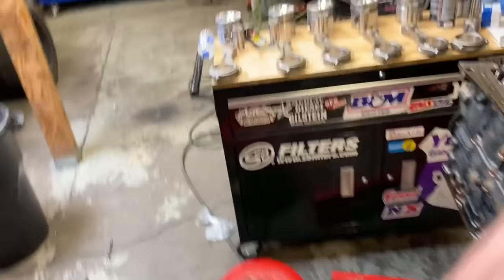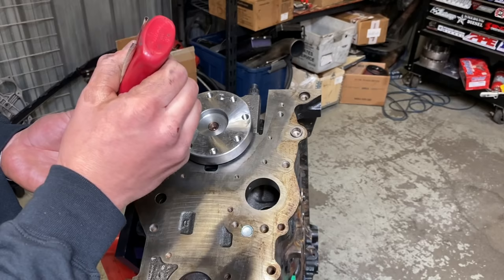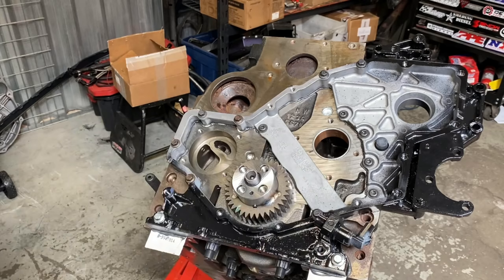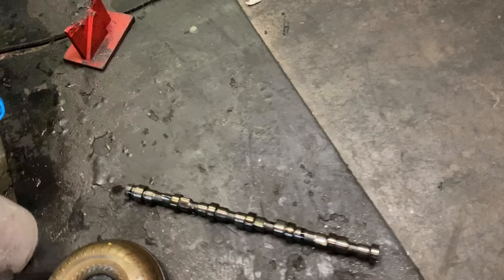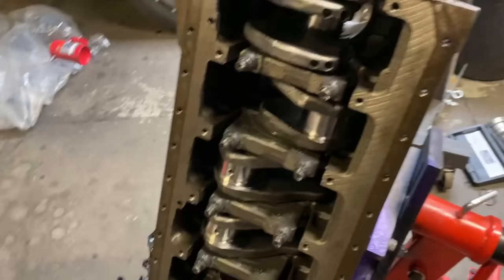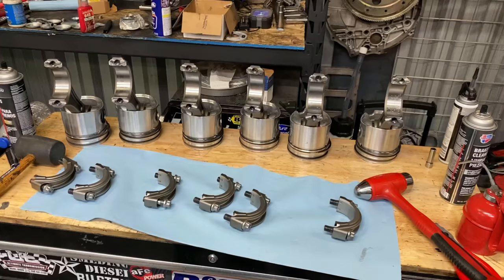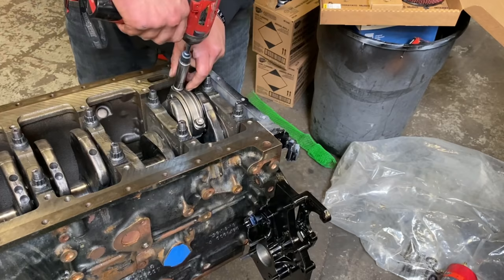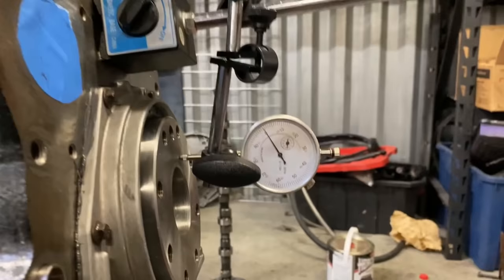1400HP CUMMINS ENGINE SHORT BLOCK ASSEMBLY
Putting together our project 2007 Cummins 6.7L Engine! Cam, tappets, rods, pistons and rings!